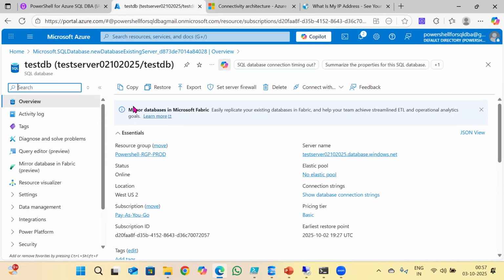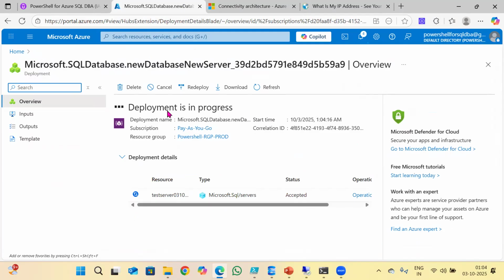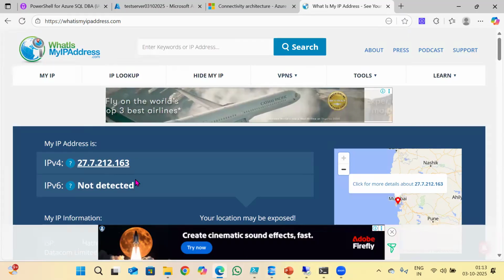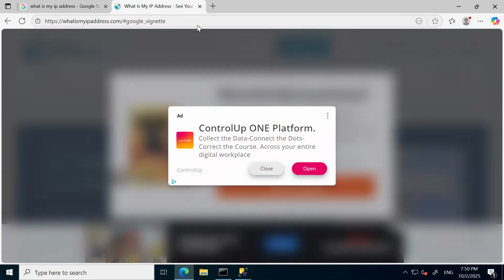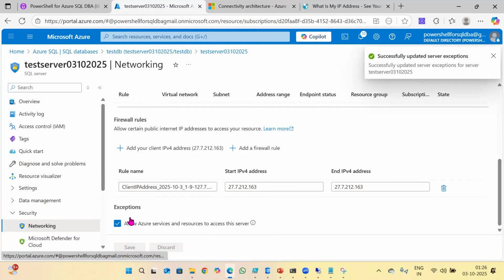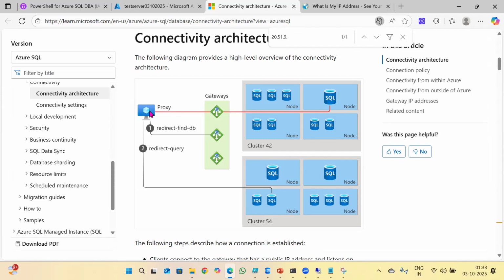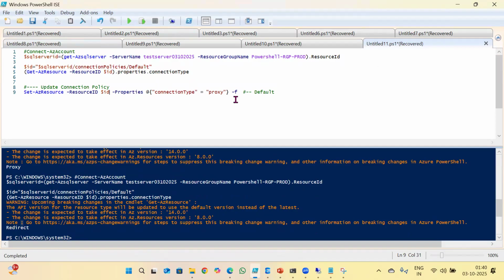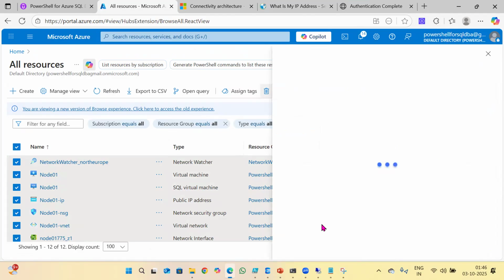Azure SQLDB Connectivity architecture -1 | Connection Policy | Connect AzureDB using Public access.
1. PowerShell for Azure SQL DBA (IAAS) with Networking Concept -

2.  PowerShell Scripting and Automation for SQL Server DBA

3.  HTML Report and Health Check using PowerShell

4.  T-SQL Programming and Scripting For SQL DBA and Developer -

5. Professional- Automation using PowerShell Script for SQL DBA -

virtualnetwork Network
ipaddress Address
address Space
ipaddress Range
Network Interface
Public IP Address
network Security Group in Azure
virtualnetwork machine
Azure Cloud
MAC Address
OSI Module in Networking
Learn Azure
Azure simplified
Azure Fundamentals
AZ-900 course
AZ-900 certification courses
Videos to clear AZ-900 .

Your Queries -
azure sql database vs sql server
Azure SQL Connectivity Architecture
MS_DefinitionReader
MS_ServerStateReader
MS_ServerStateManager
MS_DatabaseConnector
MS_LoginManager
MS_DatabaseManager
MS_ServerPerformanceStateReader
Powershell Scripting Automation For SQL Server DBA